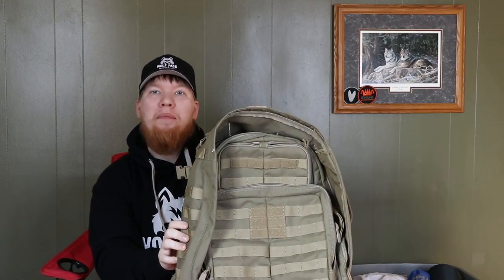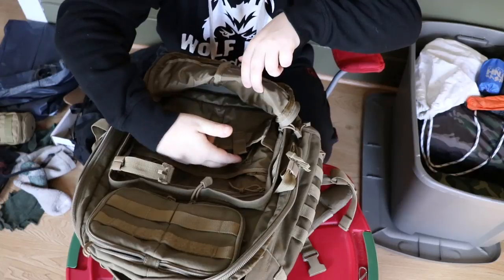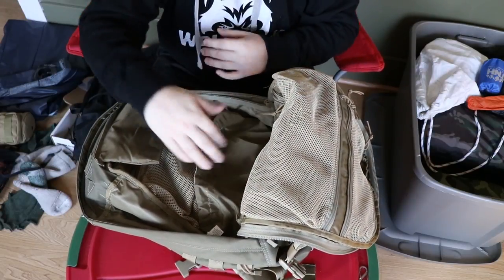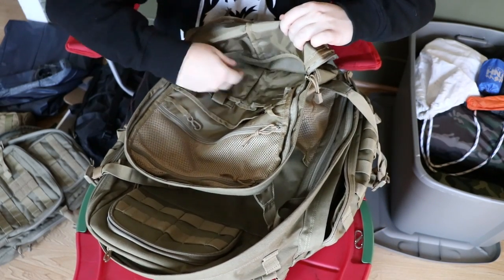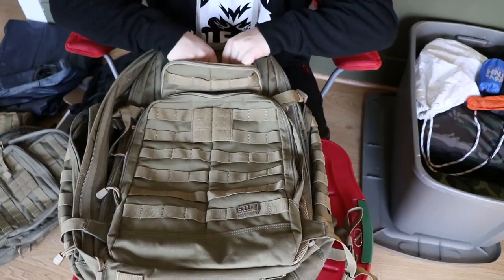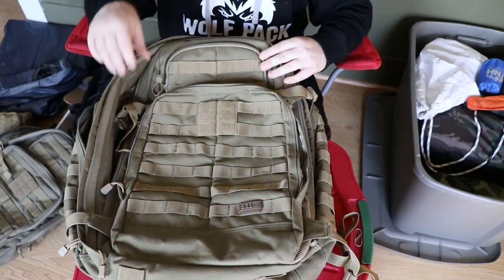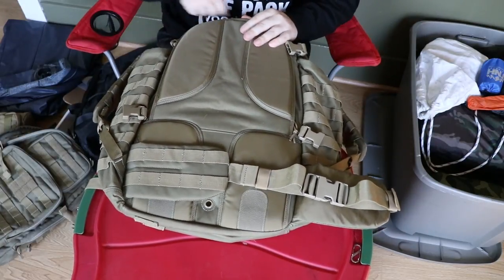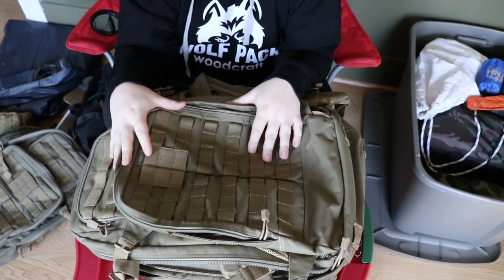5:11 Tactical Rush 24 Vs Rush 72 Backpacks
I get asked how I like the 5:11 tactical Rush 24 vs the Rush 72. In this video, I show the differences and discuss what I like about these backpacks!!!
Rush 24
Rush 72

If You love to Shop!!!

So make sure to Always and I mean Always Leave your Knowledge and your Questions in the comment sections of every video.

YouTube Gear
New Camera (USA)
Old Camera (USA)
Tripod (USA)
Lighting (USA)
Wireless Microphone (USA)
Shotgun Microphone (USA)
Wind Screen (USA)
Laptop (USA)